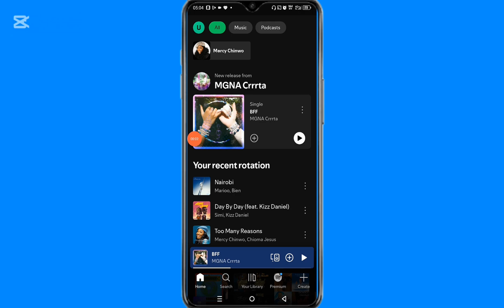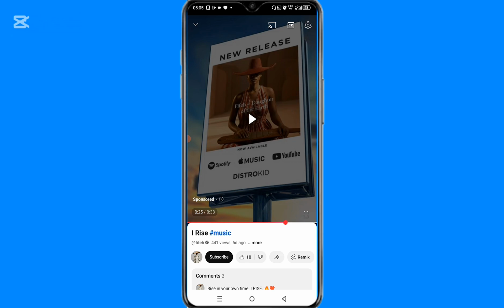How to Play Spotify and YouTube Same Time (2025) | play spotify on youtube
In this video I will solve your doubts about how to play spotify and youtube at the same time and whether or not it is possible to do this.